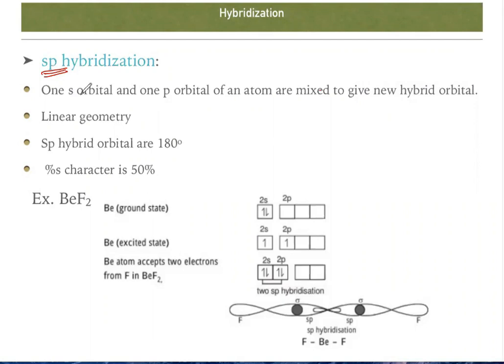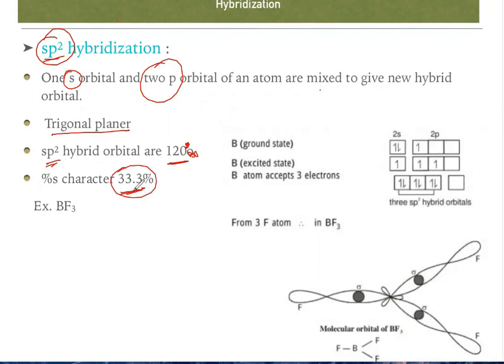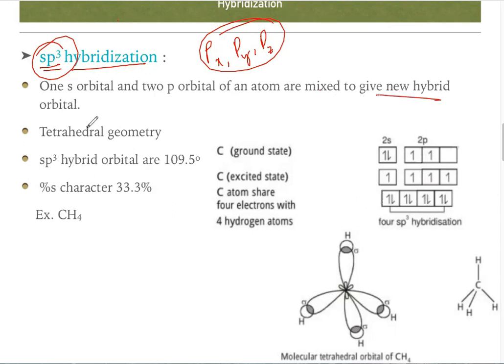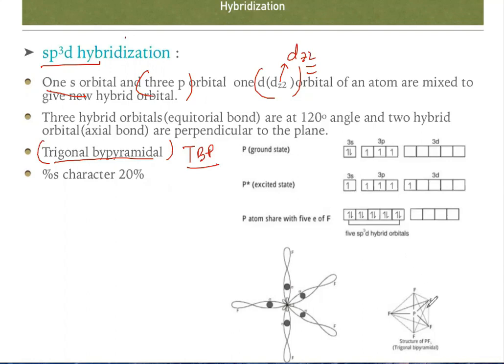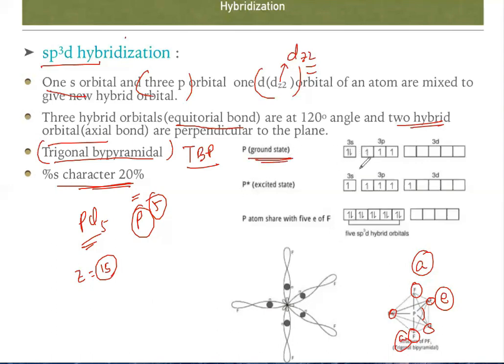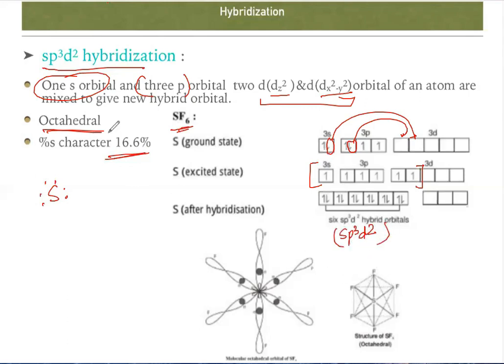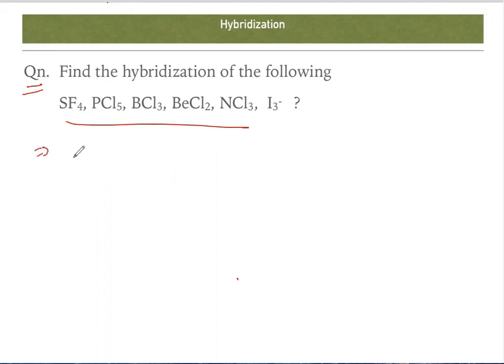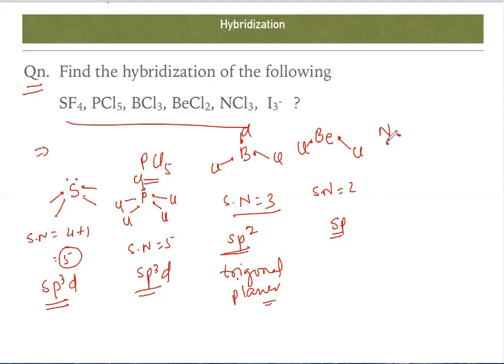Quarantine Lecture || Chemical Bonding || Lecture-4 |JEE || NEET | Board Exam